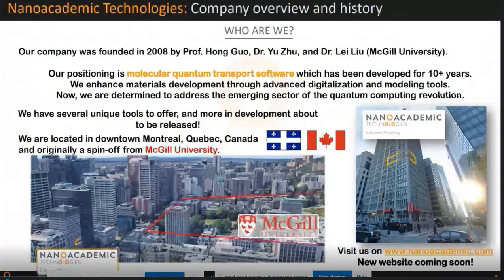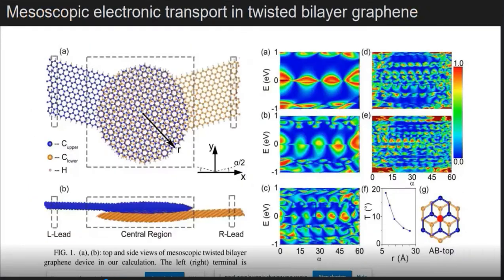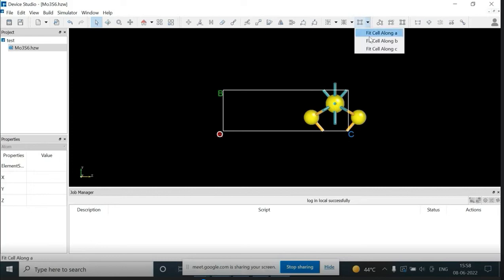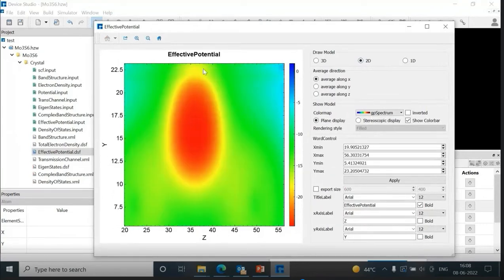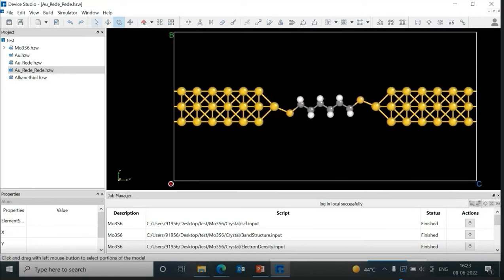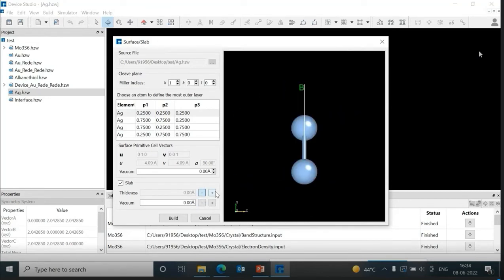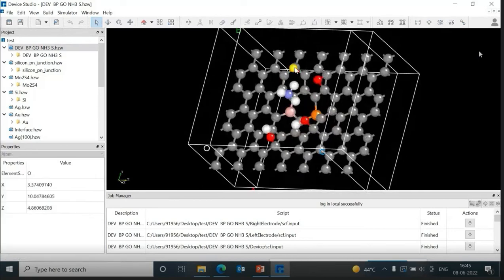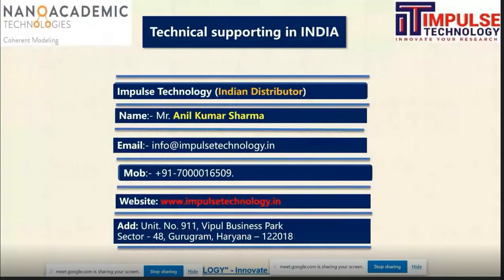Live webinar on Nanomaterial and Nano device Simulation using NanoDCAL Software.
Molecules, Carbon nanotubes,2D Material, Magnetic tunnel junction,
Bulk and Nano scale semiconductors etc. Simulation using  Nanodcal Software.